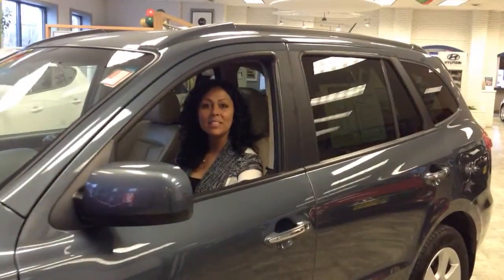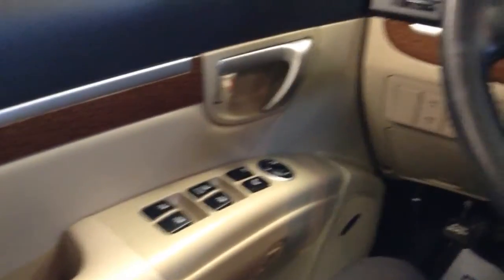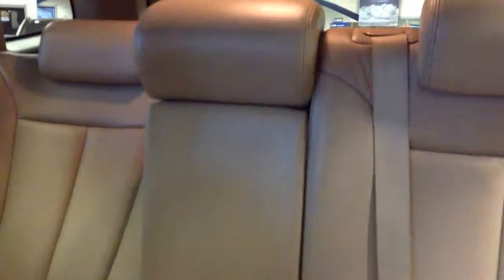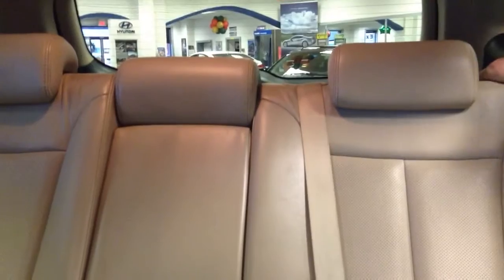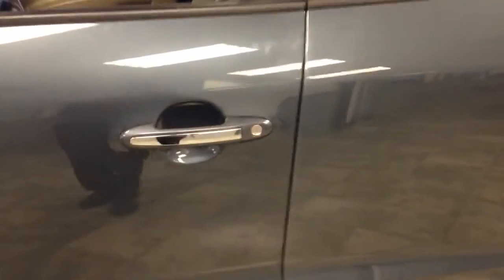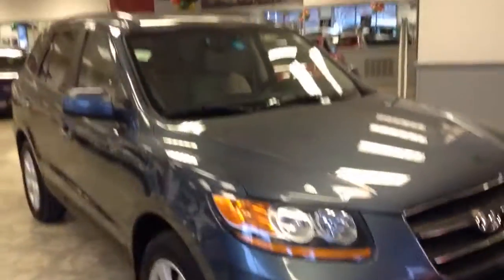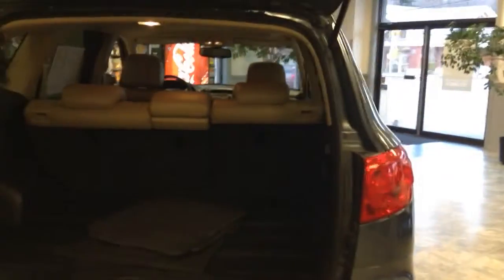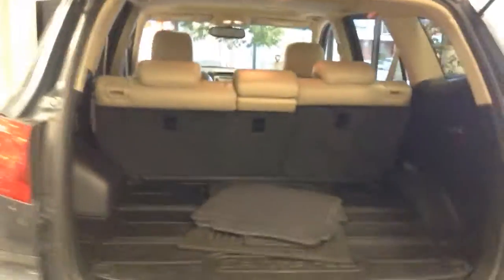Used 2008 Hyundai Santa Fe Limited / Burlington Hyundai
Greetings! We hope you enjoy this video presentation of stock HH2710. This 2008 Hyundai Santa Fe Limited is an amazing ride, equipped with all-wheel drive, steering wheel-mounted audio and cruise control, dual climate control, heated seats, reclining rear seats and alloy wheels. Among other great features, this Santa Fe is completed with a deep, exquisite grey/blue pearl exterior.

Please give Liz a call at or send her an email at with any additional questions about this Hyundai Santa Fe for sale or any other used car for sale at Burlington Hyundai.